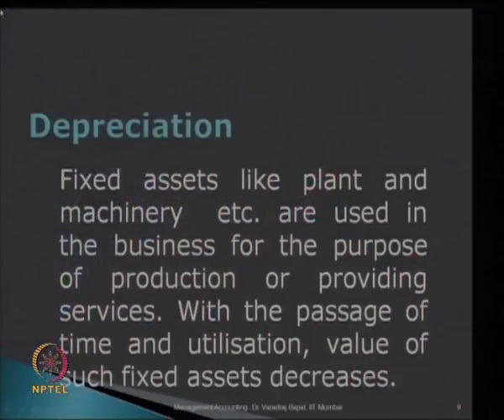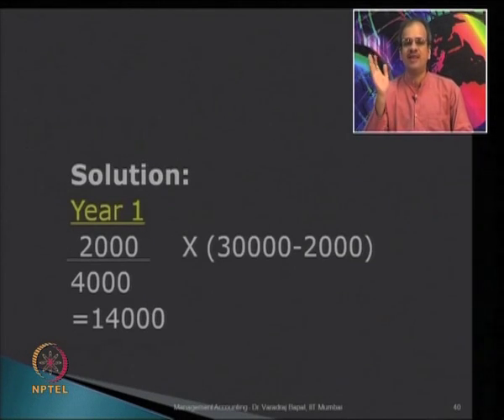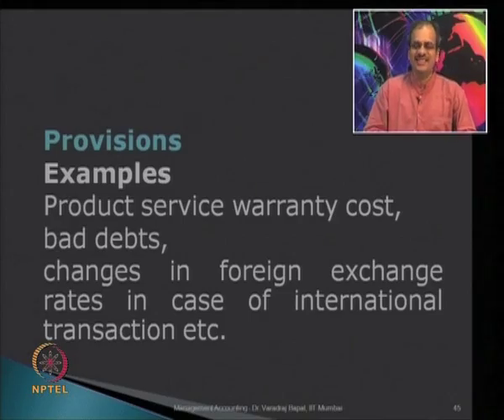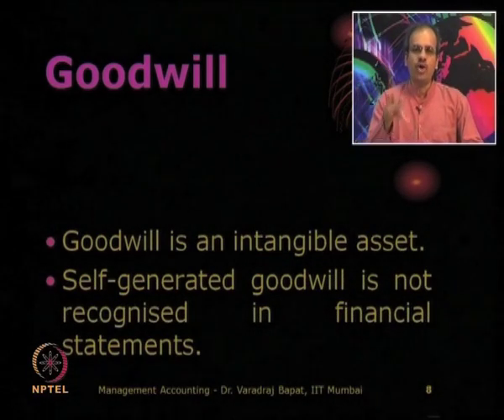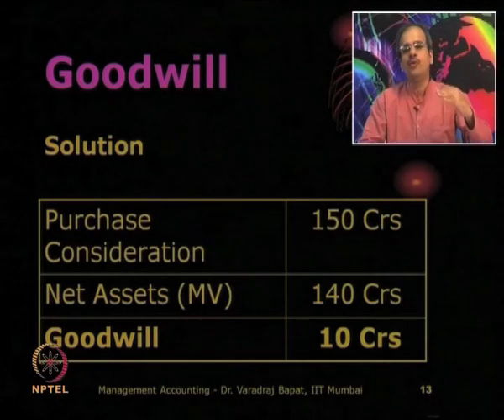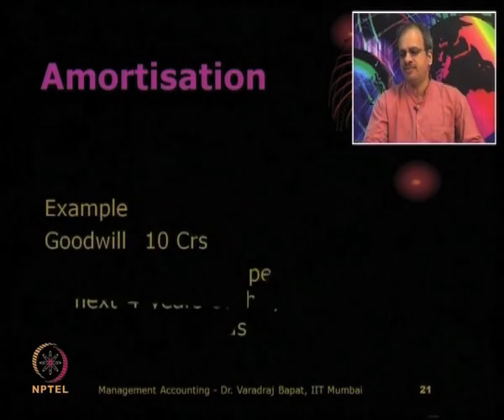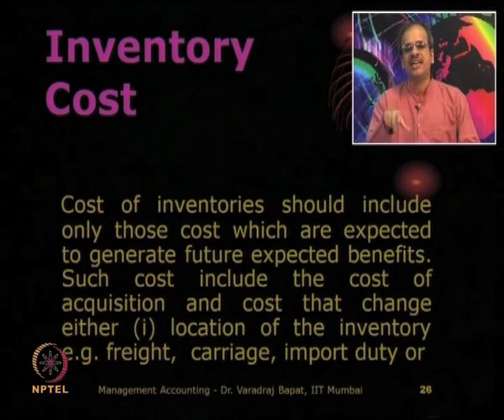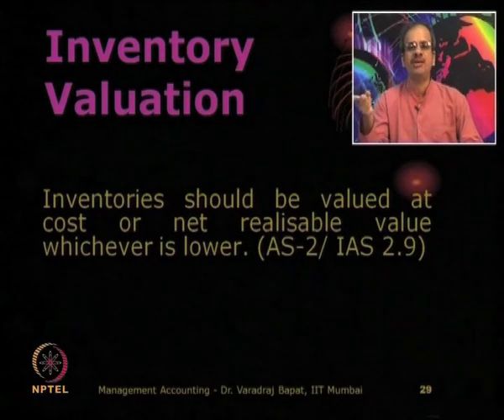Mod-05 Lec-08 Depreciation, Inventory, Goodwill